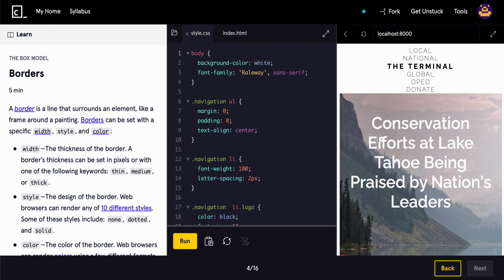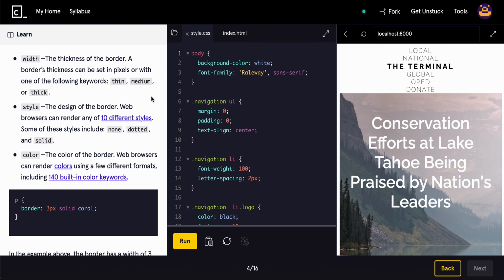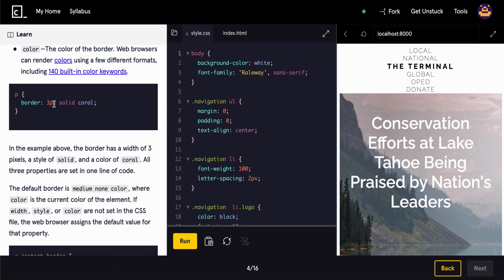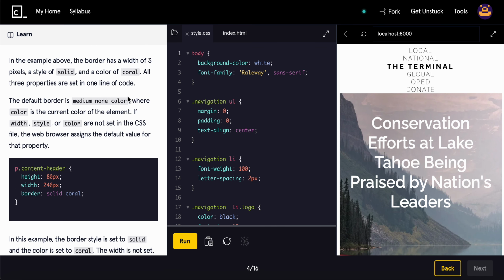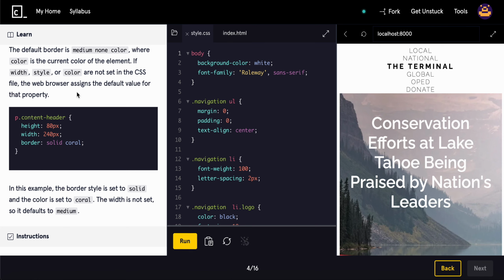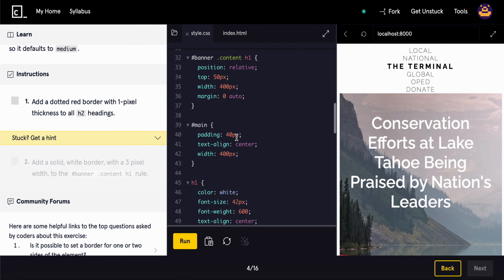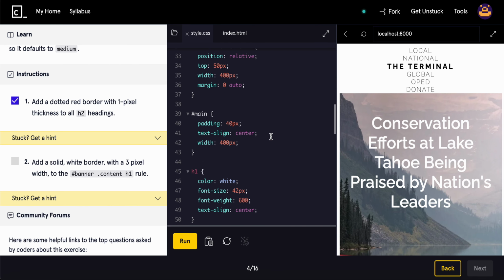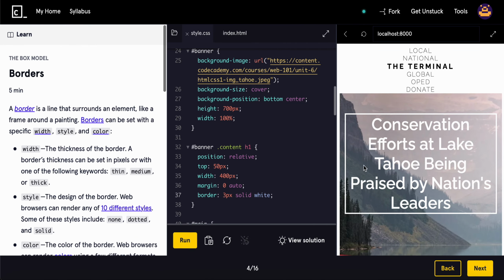Borders in CSS | Episode 98 | Codecademy Full-Stack Engineer Career Path